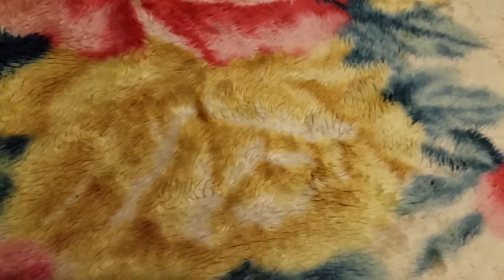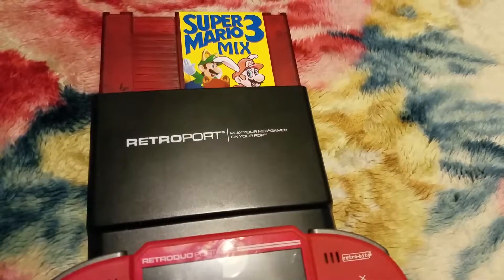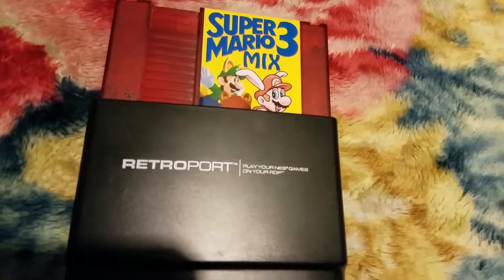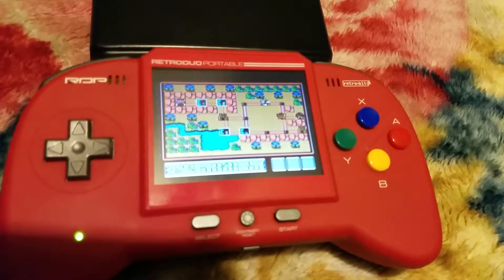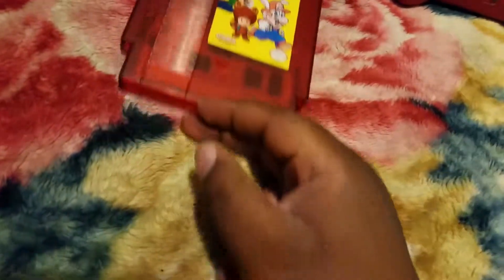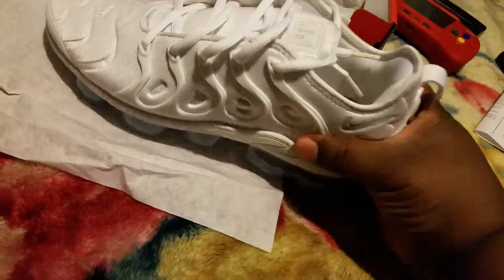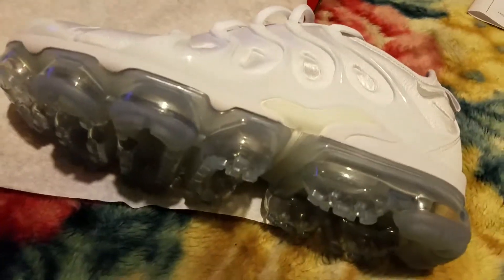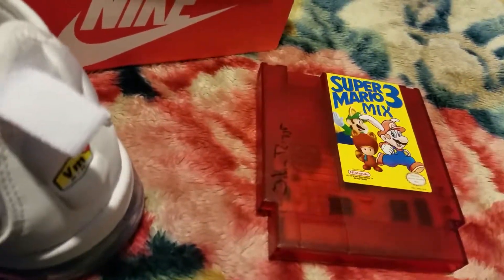Pickups Nike AirVapormaxPlus TripleWhite JohnRiggs NikeAirMax KingKoopa01 SuperMario3Mix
Just some recent pickups of a signed custom cartridge made by John Riggs check out his channel and some dope shoes I got for family member